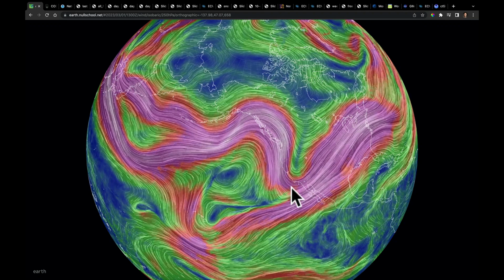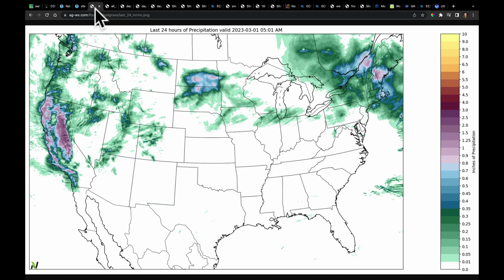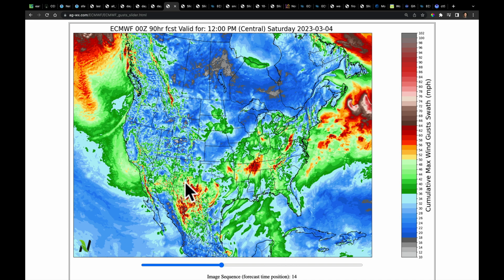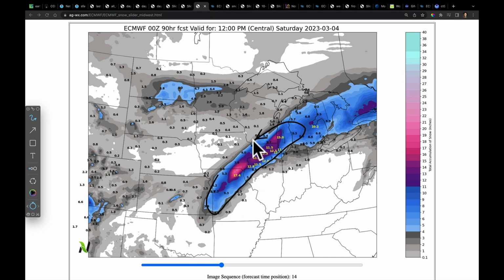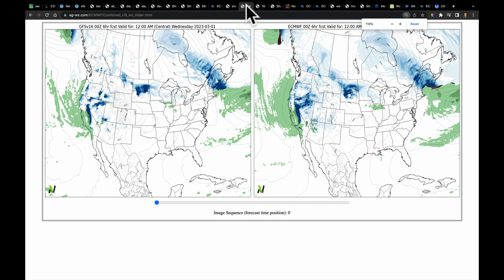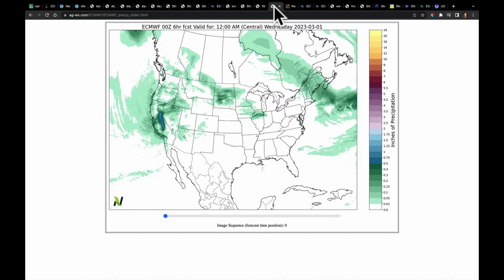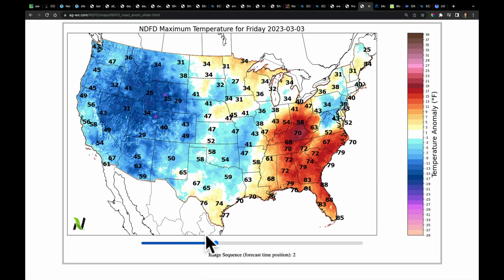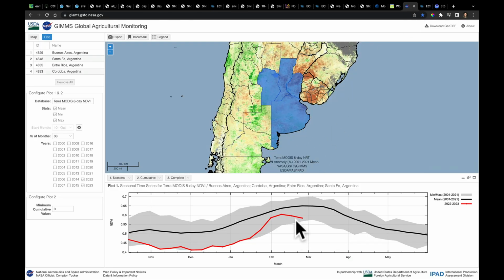Nutrien's Morning Minute - Mar 1, 2023